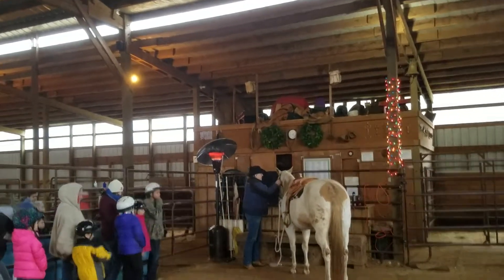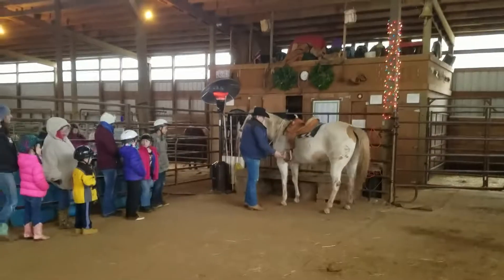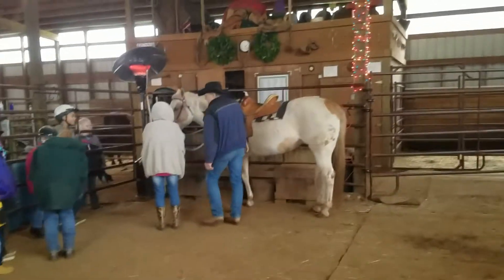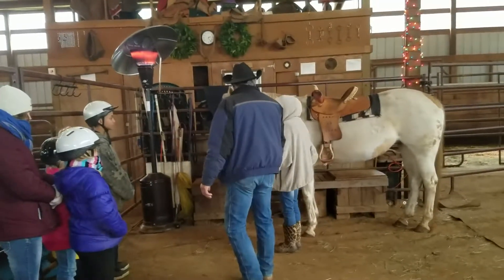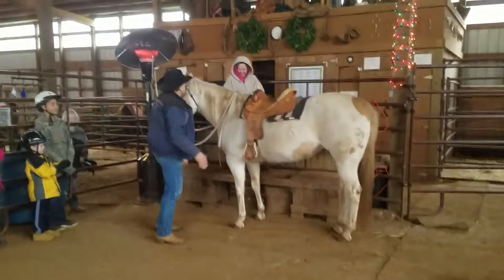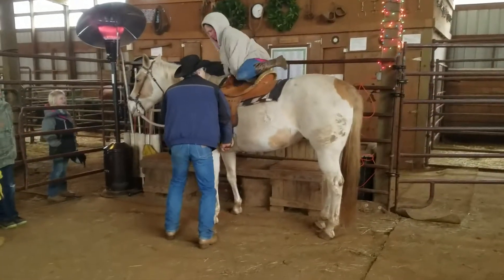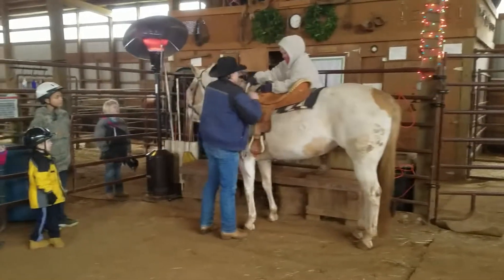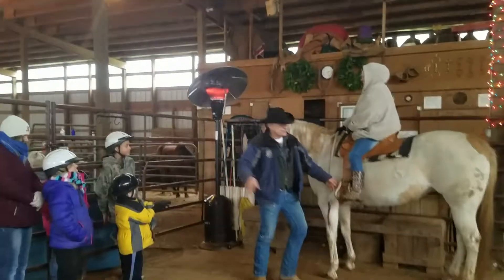2017 Winter Day Camp Riding Demonstration Part 2